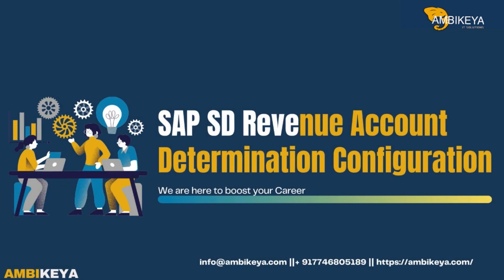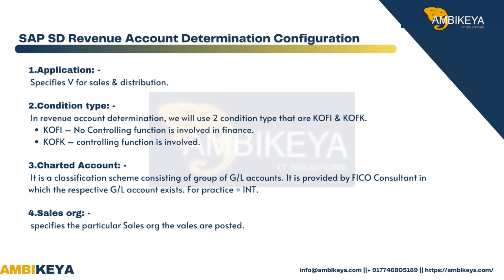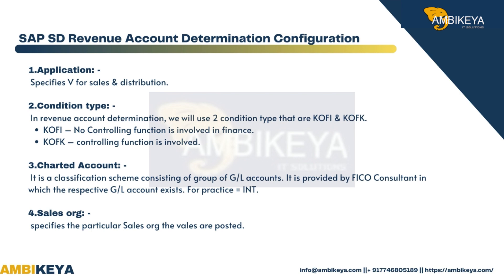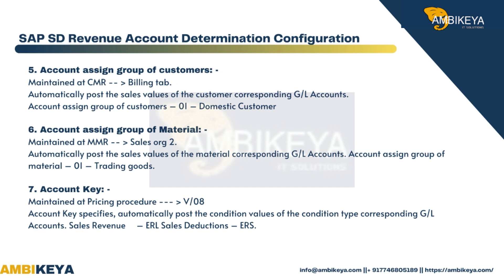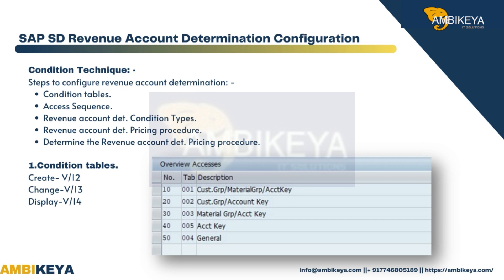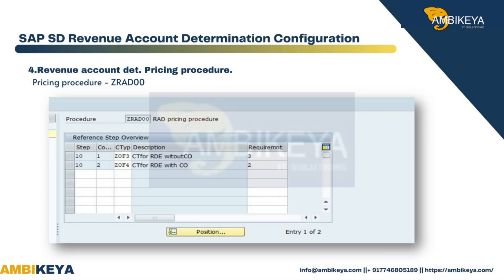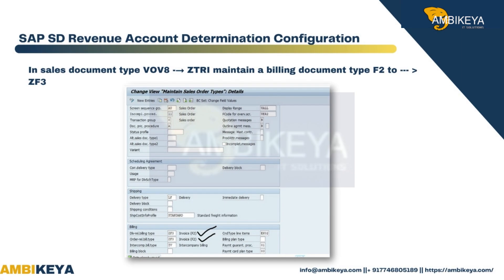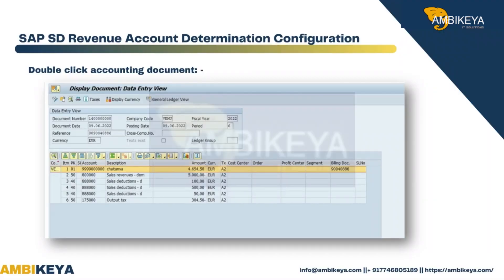SAP SD(Sales and Distribution) Revenue Account Determination Configuration ||SAP Training ||Ambikeya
👉🏻Configuring SAP SD (Sales and Distribution) Revenue Account Determination involves setting up the system to determine the appropriate revenue accounts for sales transactions. This is essential for tracking revenue and financial reporting. Here's a simplified overview of the configuration process with emojis to make it more engaging:

🔧 SAP SD Revenue Account Determination Configuration Steps:

🏭 Define Condition Types (T-Code: V/06):
Define condition types for pricing, like PR00 for base price, K004 for discounts, etc. These are essential for revenue calculation.

📊 Define Access Sequences (T-Code: V/07):
Access sequences determine the order in which the system searches for condition records that impact pricing.

🧮 Create Condition Tables (T-Code: V/08):
Define condition tables to organize data for condition records. E.g., Table 001 for customer-specific pricing.

📋 Maintain Condition Records (T-Code: VK11):
Create condition records that link condition types to condition tables. Specify pricing details for specific combinations of customers, materials, and other factors.

🚀 Configure Pricing Procedure (T-Code: V/08):
Build a pricing procedure by defining the sequence of condition types. Assign the procedure to your sales document type.